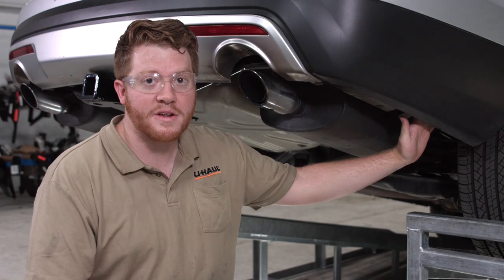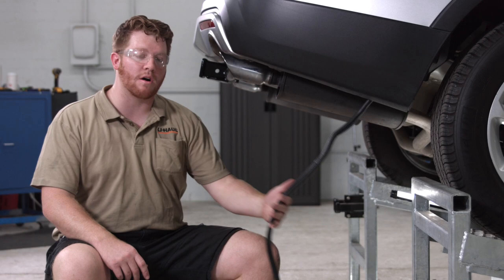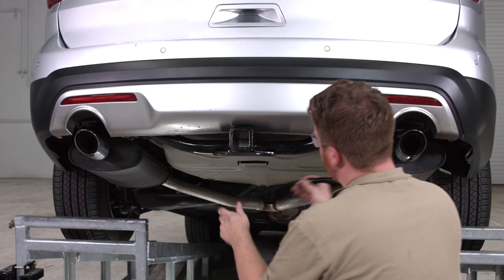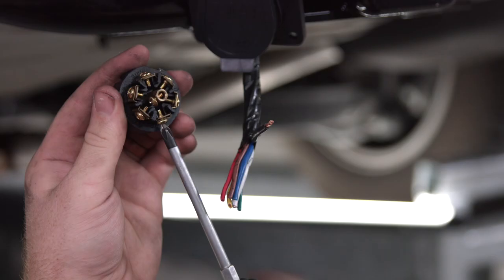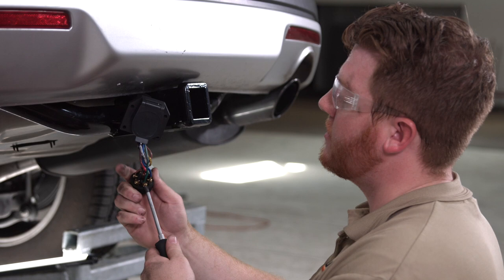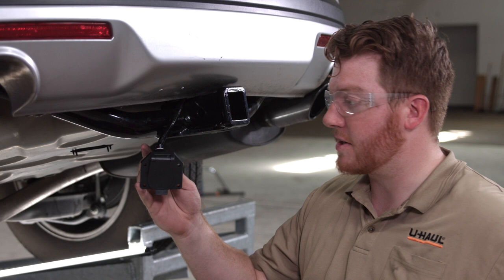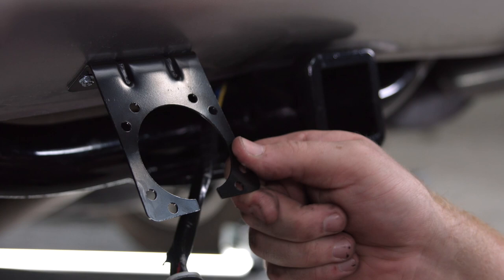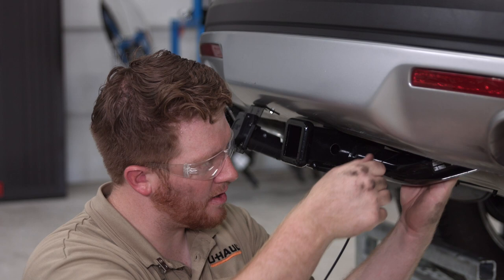2019 Ford Explorer 7 Way Wiring Harness Installation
This video covers the 7 way wiring harness installation for Curt 56306 on a 2019 Ford Explorer. Learn how to install the trailer wiring on your 2019 Ford Explorer from a U-Haul installation professional. With a few tools and our step-by-step instructions you can complete the installation of Curt 56306.

To purchase this wiring harness and other towing accessories for your 2019 Ford Explorer,

0:00 Intro
0:17 Tool list
0:22 Install and route wiring harness
1:12 Install 7 way connector
2:08 Install connector mounting bracket
2:57 Outro